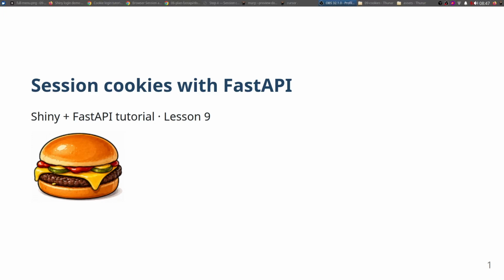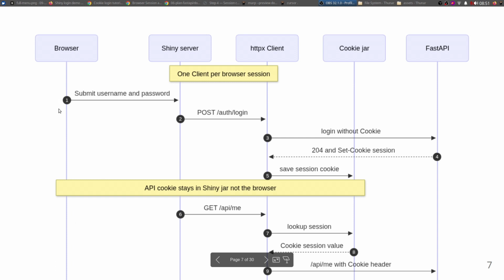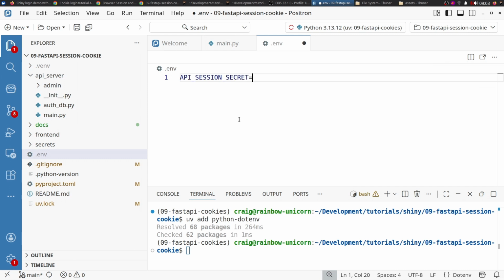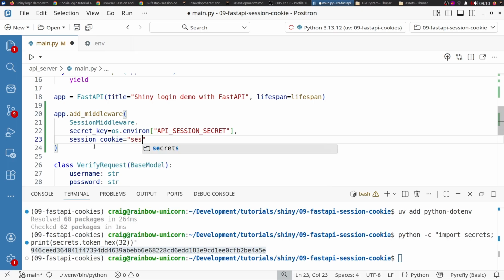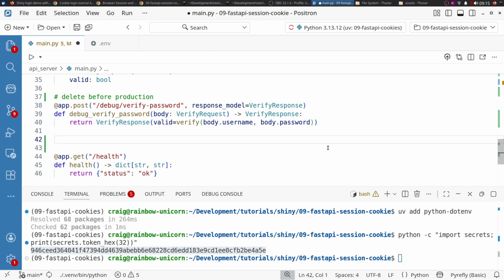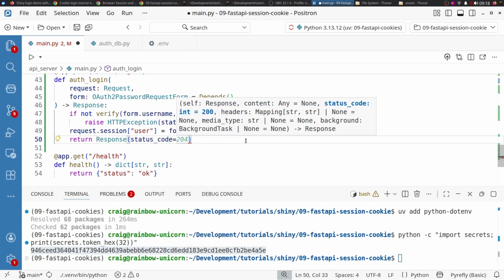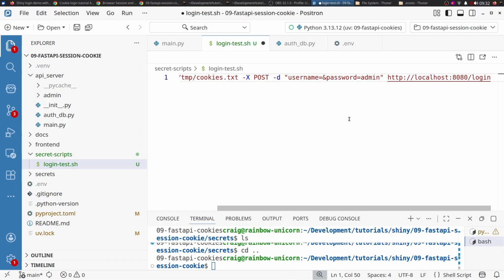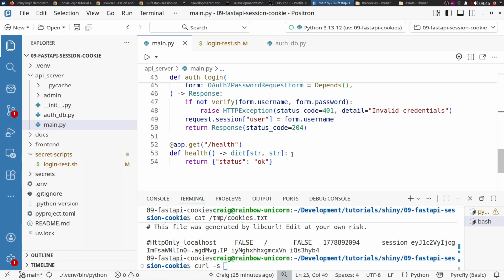09 FastAPI Session Cookies Tutorial: Login Once, Stay Authenticated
In this tutorial, we add session-based authentication to our FastAPI application.

Previously, we verified usernames and passwords against bcrypt password hashes stored in a shadow password file. Now we're taking the next step: issuing a signed session cookie after login so users don't have to authenticate on every request.

Topics covered:

Session-based authentication with FastAPI
Starlette SessionMiddleware
Creating a login endpoint
Issuing signed session cookies
Storing session data securely
Using OAuth2PasswordRequestForm
Protecting API endpoints
Managing session expiration
Testing authentication with curl
Loading secrets from environment variables

Architecture:

User submits username and password
FastAPI verifies bcrypt password hashes
FastAPI creates a signed session cookie
Session cookie is stored by the client
Future requests use the session cookie instead of re-entering credentials

A unique aspect of this project is that we're using:

Shiny for Python as the frontend
FastAPI as the backend API
HTTPX for server-to-server communication

Instead of storing cookies directly in the browser, the session cookie is stored in the Shiny server's HTTPX cookie jar, providing an additional layer of separation between browser and API authentication.

In the next lesson, we'll add:

Logout functionality
Protected routes
Session validation middleware
User profile endpoints

Technologies:

Python
FastAPI
Starlette
HTTPX
bcrypt
Passlib
OAuth2
Session Cookies
Shiny for Python